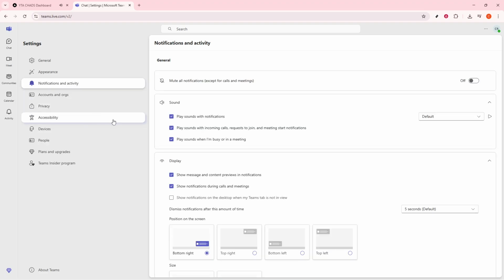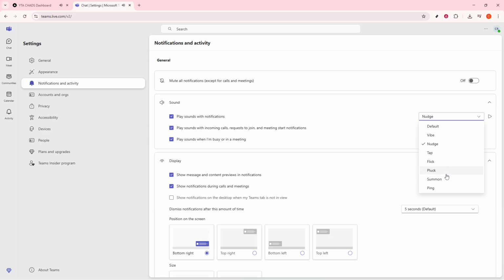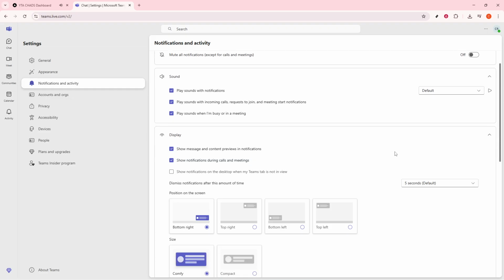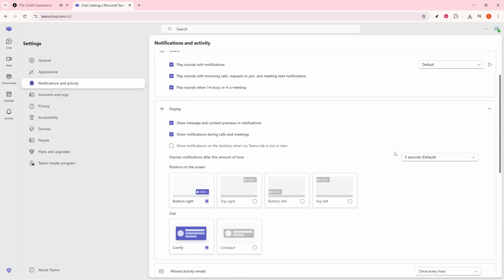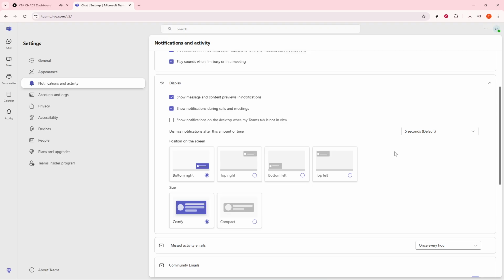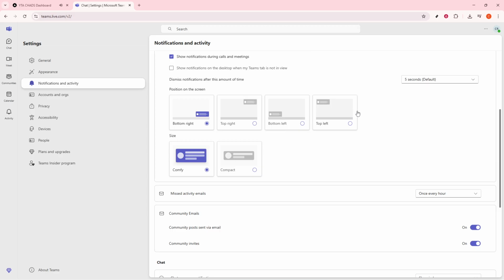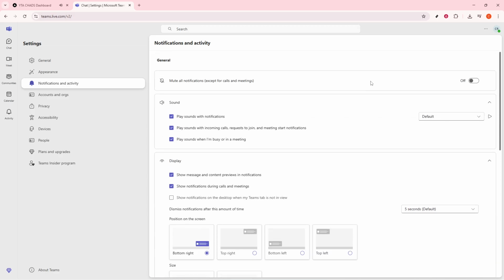How to Change Your Ringtone in Microsoft Teams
Changing your ringtone in Microsoft Teams is a simple way to personalize your experience and make sure you never miss an important call. By default, Teams uses a standard ringtone for incoming calls, but if you’re working in a busy environment or just want a sound that stands out, customizing your ringtone can help you recognize when someone is reaching out to you right away. In this step-by-step guide, we’ll show you how to change your ringtone in Microsoft Teams on both desktop and mobile, where to find the ringtone settings, and how to preview different tones before making your choice. We’ll also cover tips for selecting a ringtone that suits your workflow—whether you prefer something subtle for focus time or a louder tone for when you’re multitasking. Adjusting your ringtone not only adds a personal touch but also improves your responsiveness by making notifications more noticeable. Perfect for remote workers, students, and professionals who rely on Teams for communication, this guide will help you set up a ringtone that keeps you connected and ensures you never miss a call again.